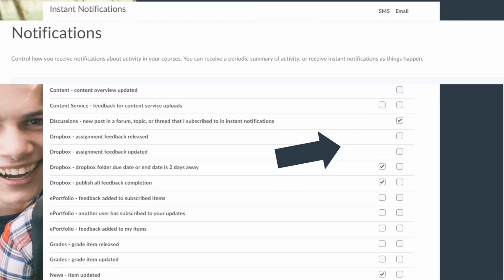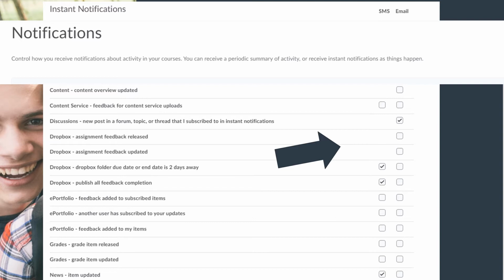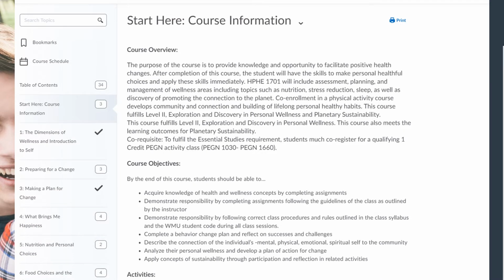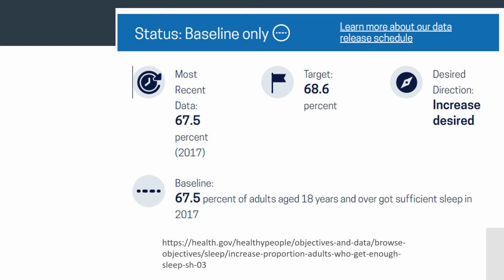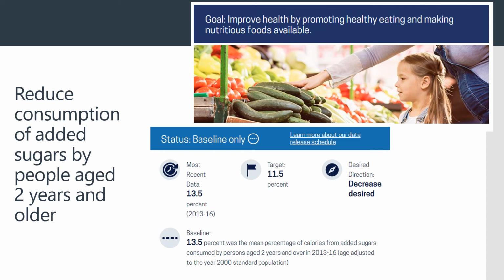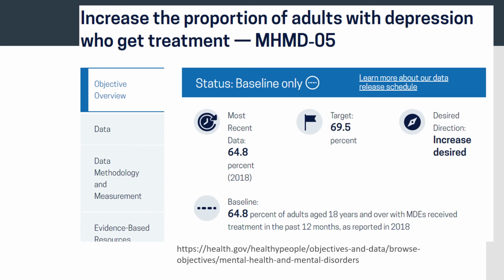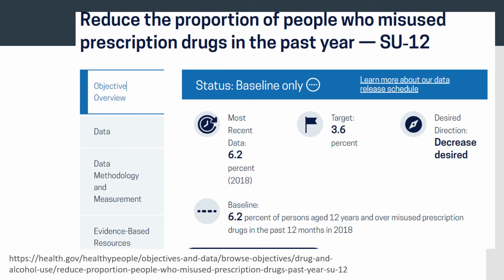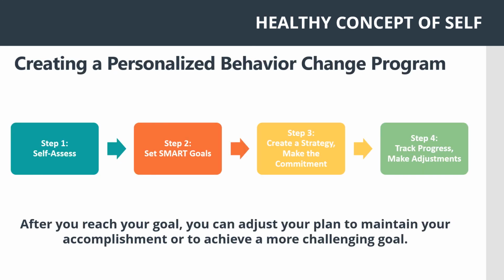Module 1 - Dimensions of Wellness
An overview of Module 1 and introduction to the dimensions of wellness